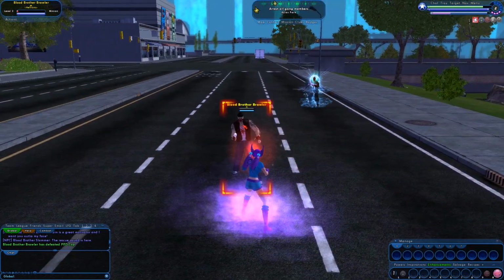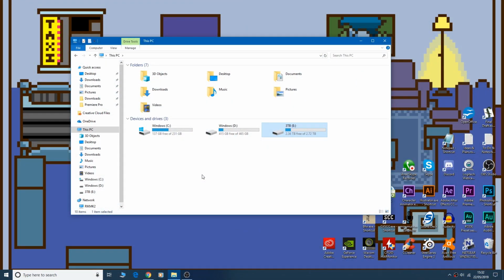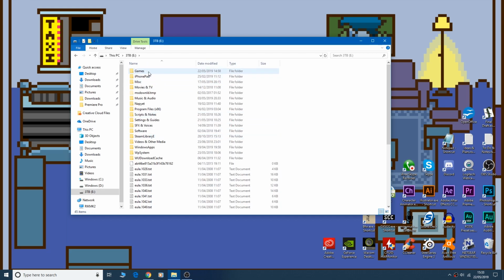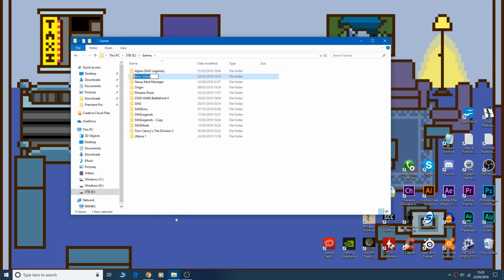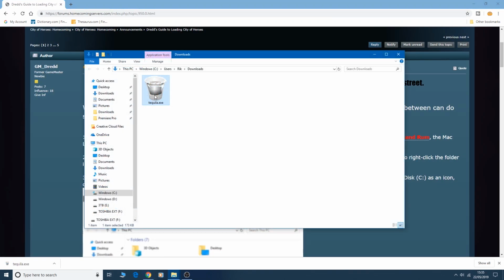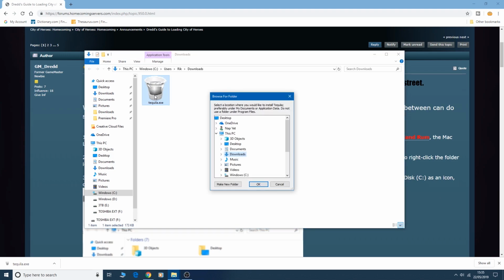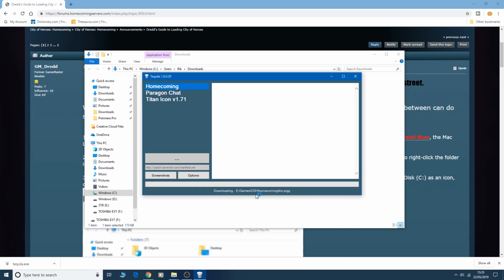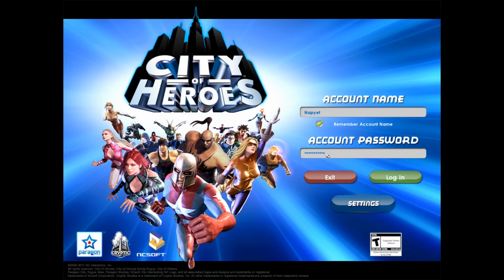How To Download & Install CITY OF HEROES in 2019! (Homecoming Servers)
A guide explaining how to download and install City of Heroes Homecoming servers.